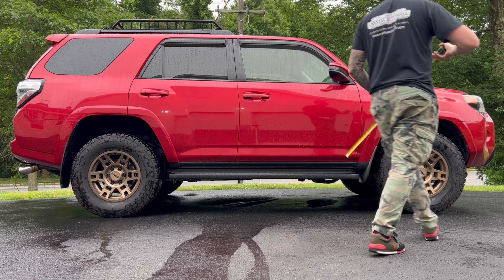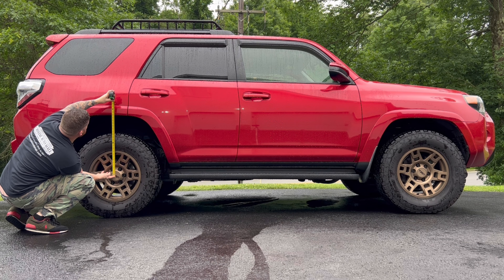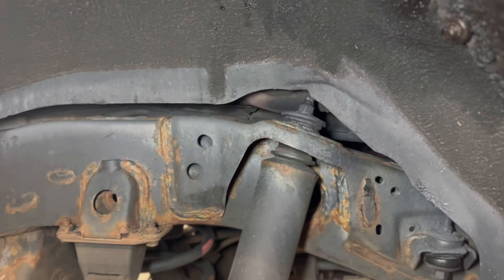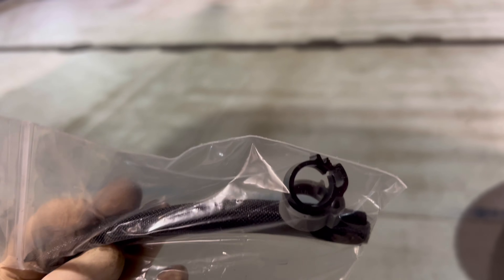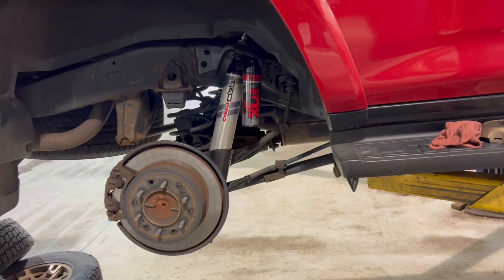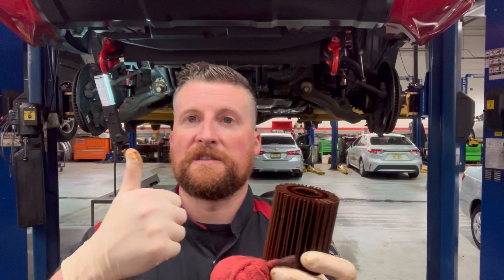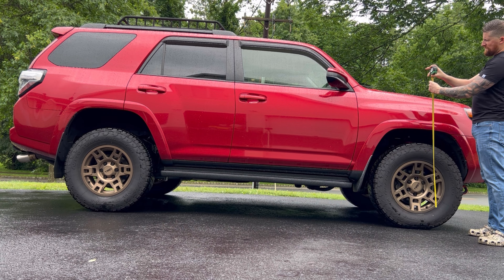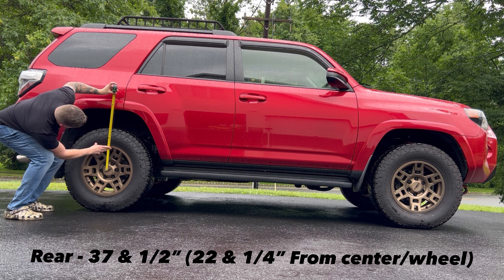That Toyota 4Runner TRD PRO FOX RACING suspension Debacle • How much higher? Part 1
2022 Toyota  4RUNNER’s TRD PRO FOX brand new suspension install in my
2015 Trail with 165,000 miles.

TRD PRO Fox Suspension Kit PTR61-89210
                       Or

PTR61-89210-LF  for the left front
PTR61-89210-RF  for the right front
PTR61-89210-LR for the left rear
PTR61-89210-RR for the right rear

I hope this info was helpful.

For a more in depth install,